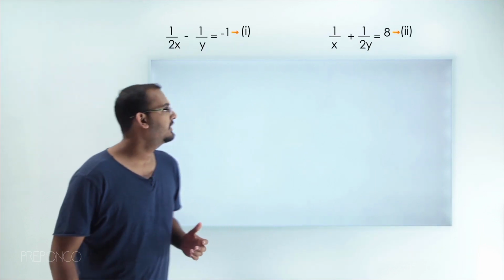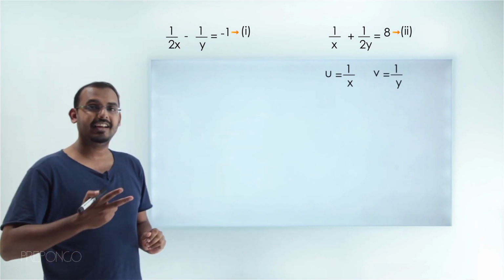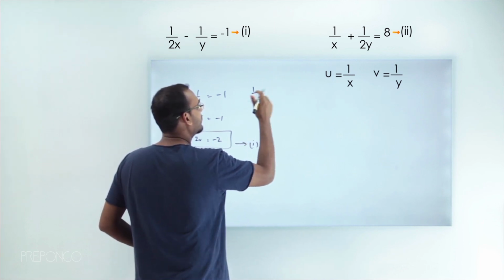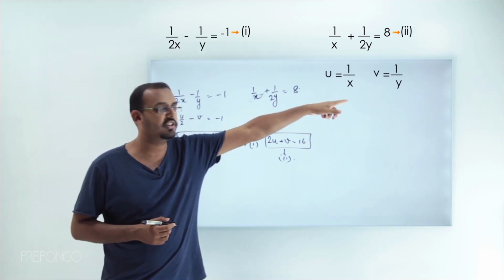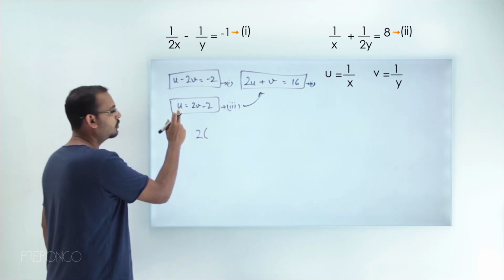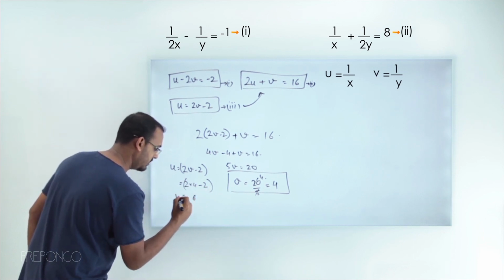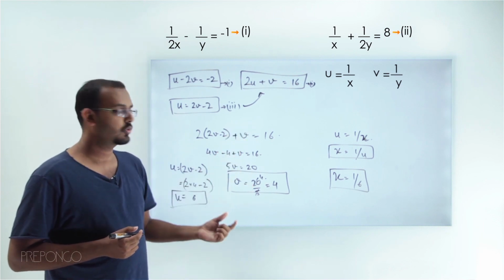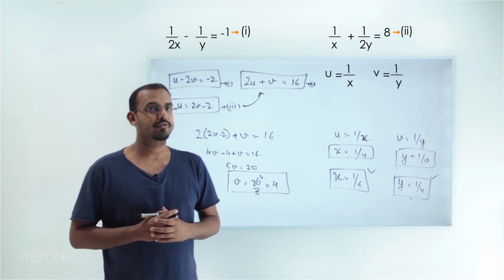Pair of Linear Equations in two variables 13 | Reducible equations | CBSE Class 10 Maths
CBSE Class 10 Maths Chapter 3 - Pair of Linear Equations in two variables Class 10 full chapter -
Let us understand Reducible equations of linear equations with the help of an example